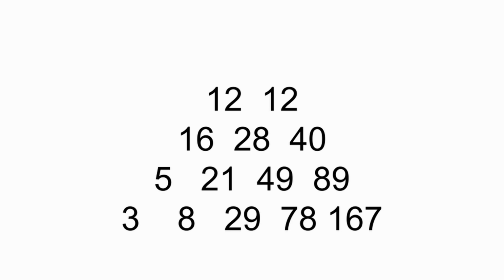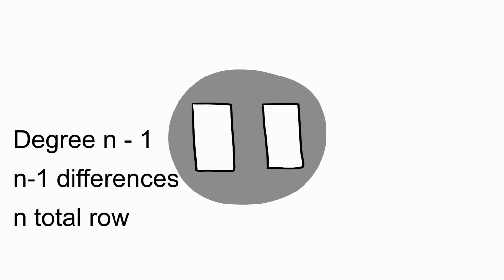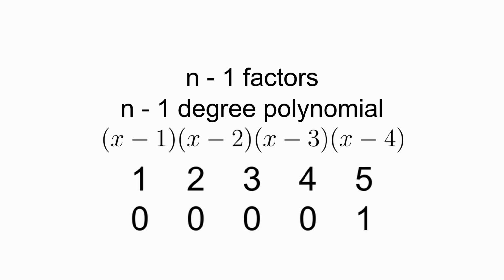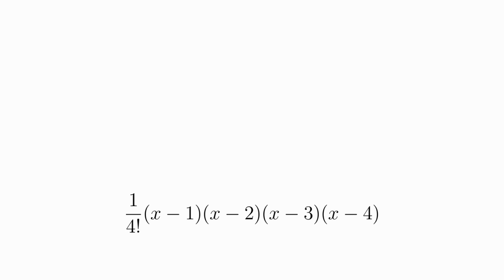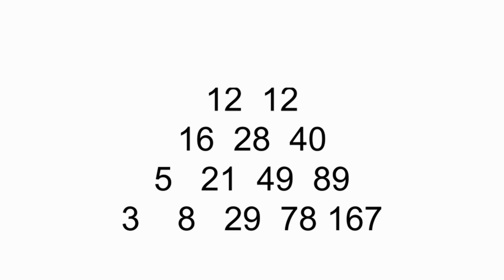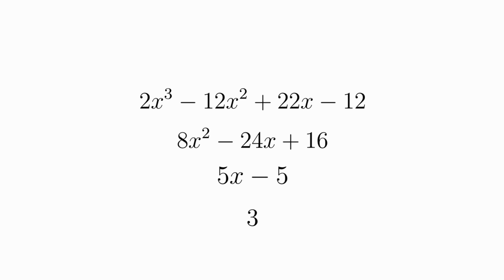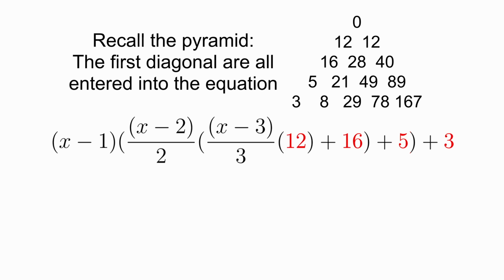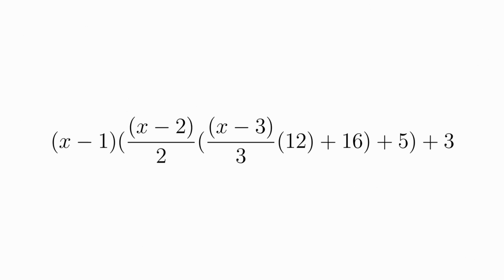Solving Sequences With Polynomials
A while ago, I made a video about derivatives in sequences. As it turns out, we can find the polynomial that matches any sequence using a little bit of algebra.